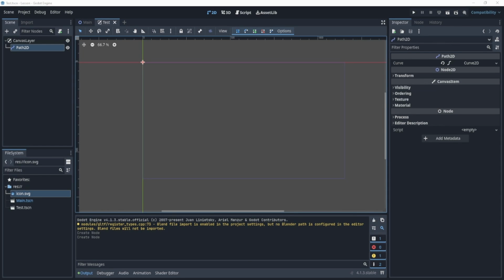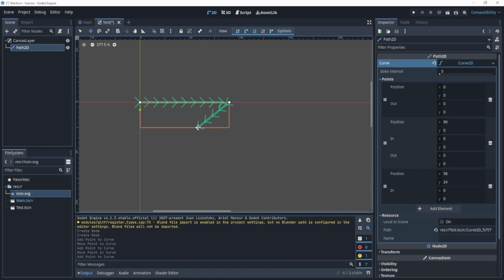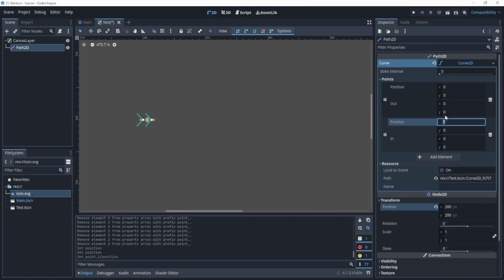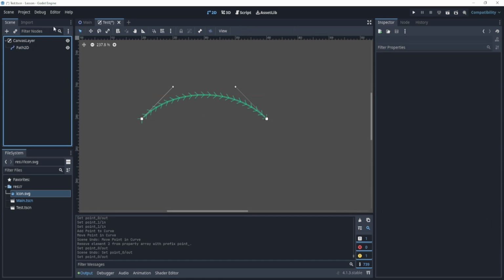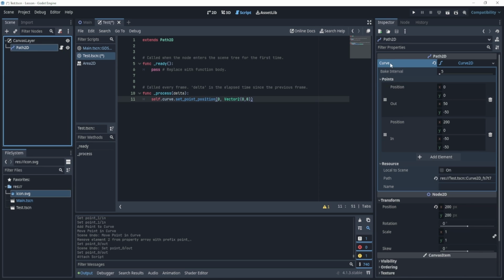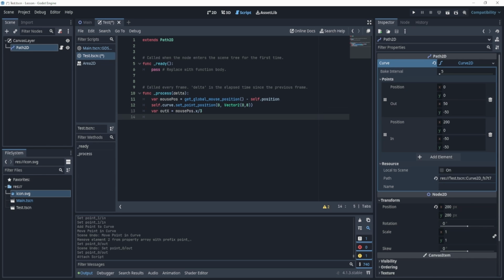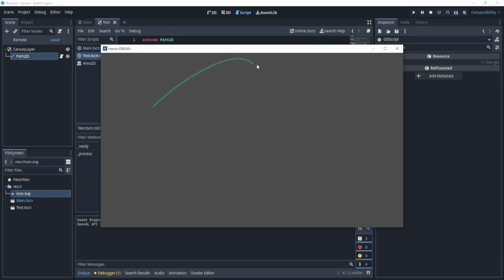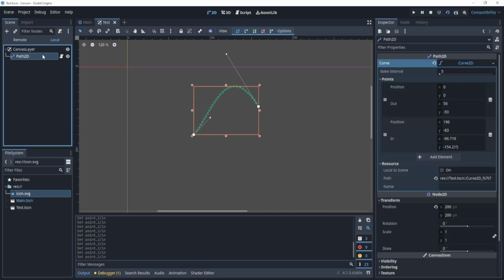How to Curve a Line from Point A to Point B! Godot 4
In This video I'll be showing how to curve a point2D from point A to point B.

Chapters:
0:00 - Logic of Curving
4:00  - Code For curving
5:10  - Testing Code & Variations